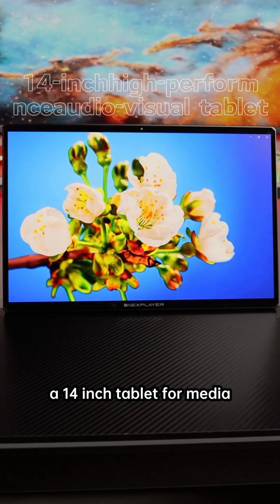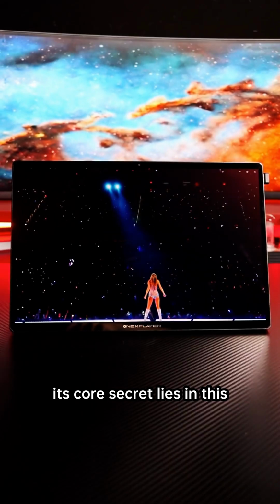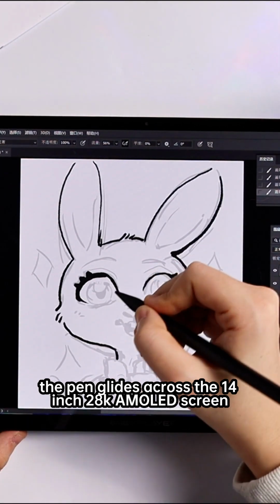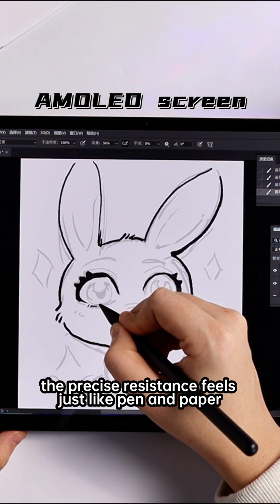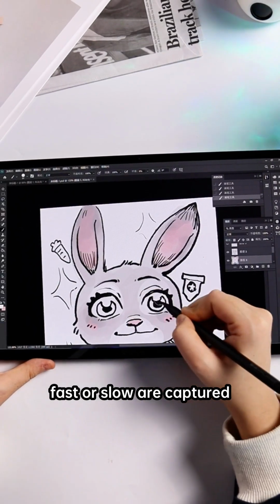OneXPlayer Super X: One Device for Drawing, Editing and Finishing Work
OneXPlayer Super X is powered by the AMD Ryzen AI Max +395.
The system is configured with up to 120W TDP to evaluate sustained performance under demanding graphics workloads.

The 14-inch 2.8K AMOLED native-landscape display with HDR and VRR support provides a clear view of frame stability and visual output during high settings. Thermal behavior is managed by a dual-fan and liquid-cooling hybrid system, while the 85.58Wh battery supports extended testing sessions.

Storage expandability via M.2 2280 and a mini SSD slot, along with the stepless kickstand, allows flexible setup for both gaming and productivity performance evaluation.